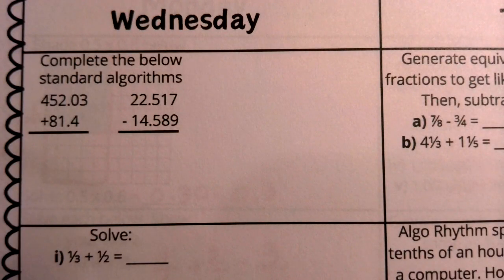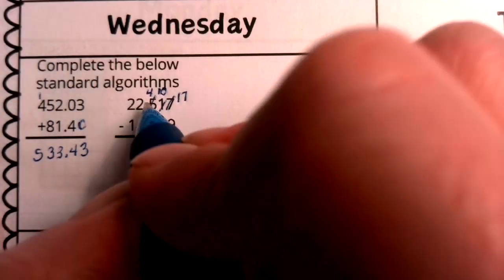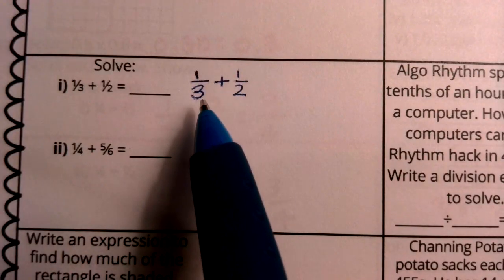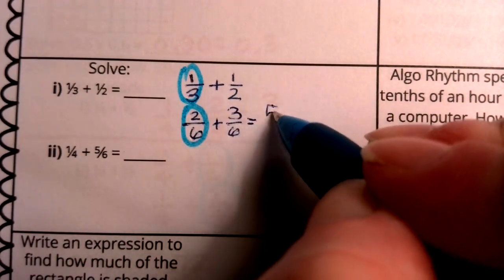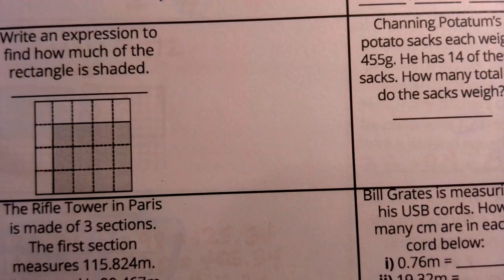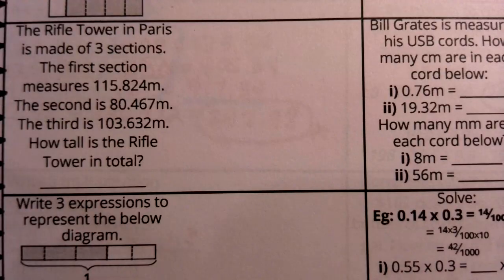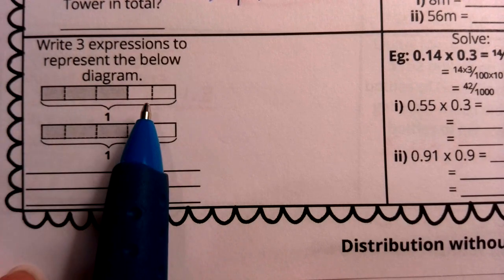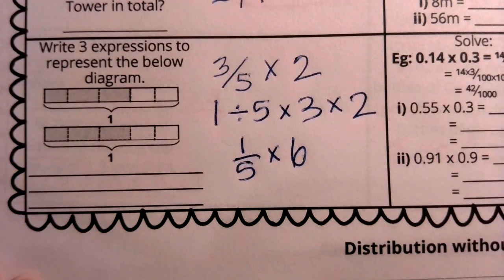Week 27 WEDNESDAY Spiral Review Illustrative Math Grade 5